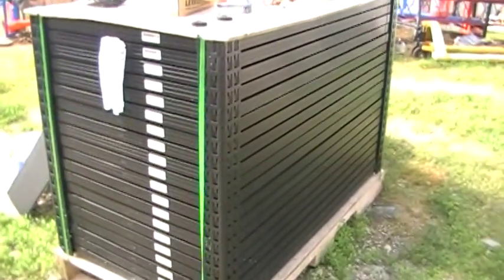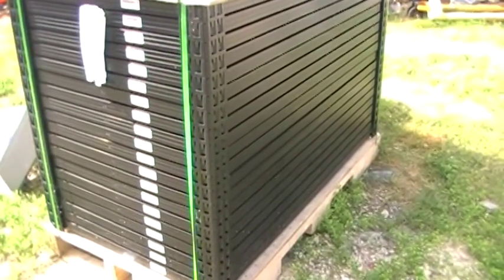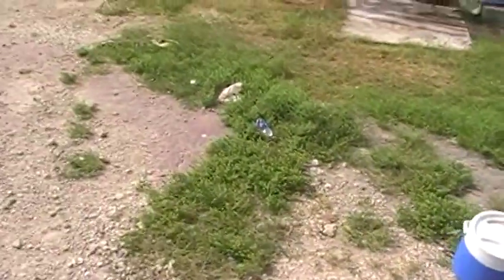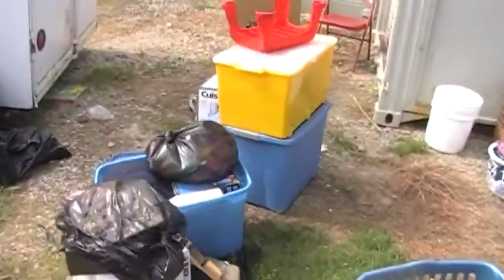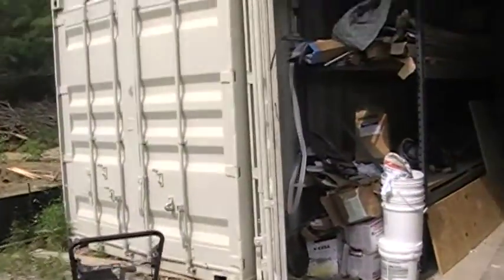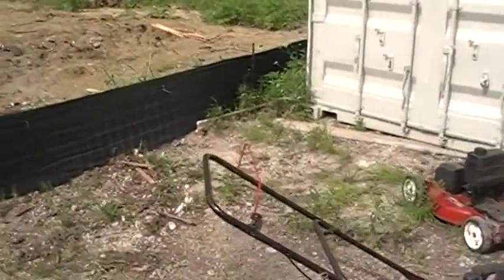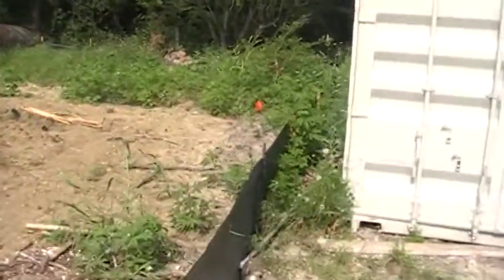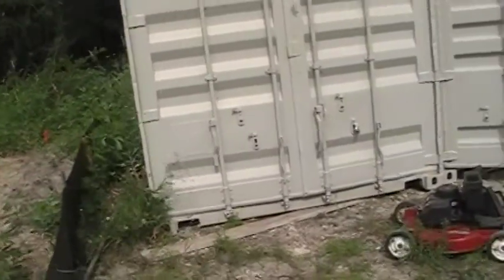My Solar panle project 4,000 + Watts #1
This video is the introduction of my solar panle project.  And what I hope to acomplish.